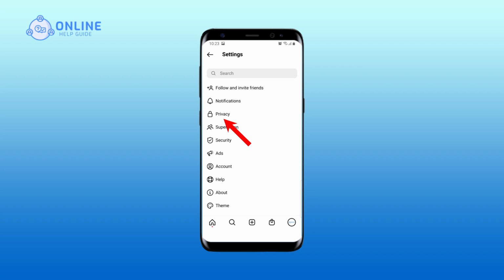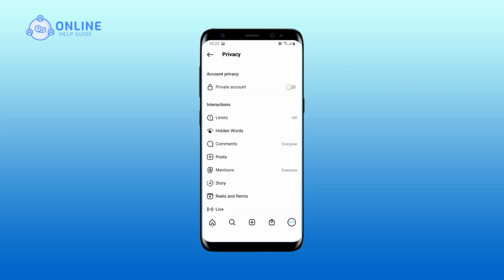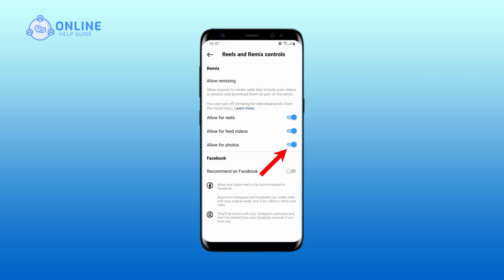How to Disable Photo Remix on Instagram | Instagram Guide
Concerned about others remixing your photos on Instagram? This video tutorial will guide you through the process of disabling the Photo Remix feature. By following our step-by-step instructions, you can ensure that your photos cannot be remixed by others, allowing you to maintain control over your visual content. Watch this video and learn how to disable Photo Remix on Instagram to protect the integrity of your photos.